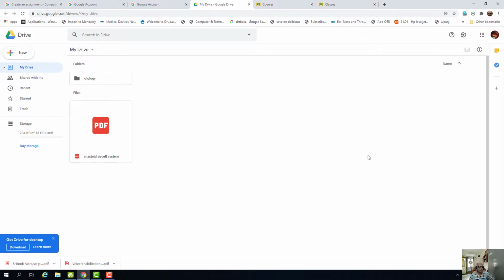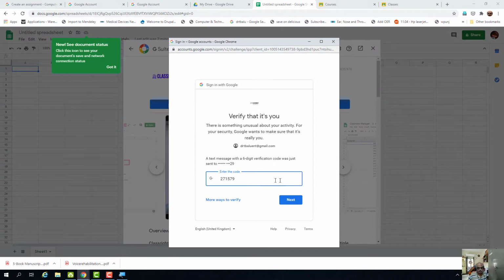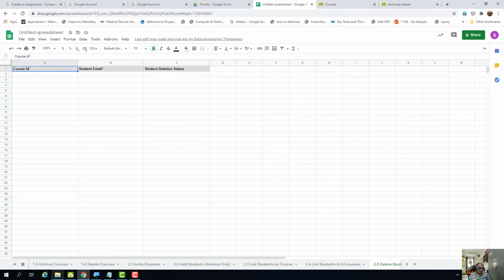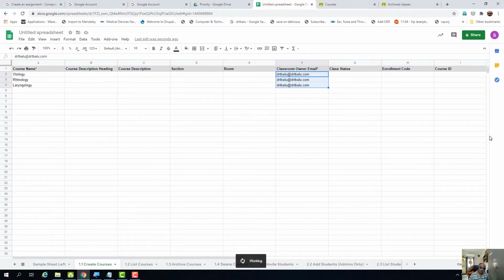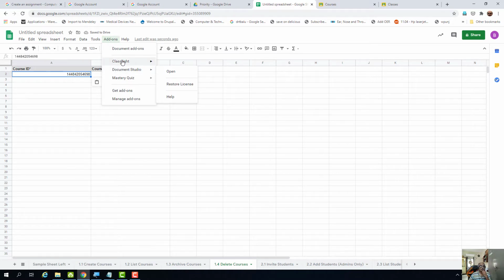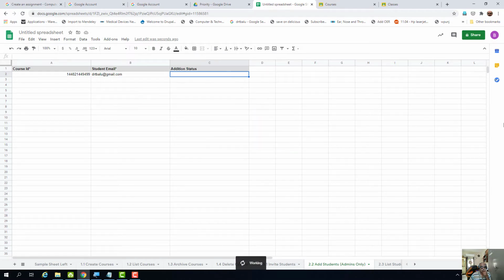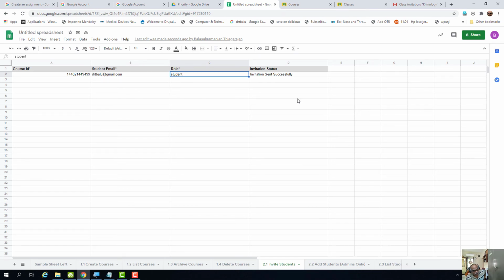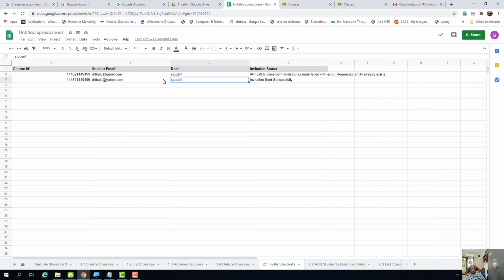Classright add on using it to create multiple classes and add sending multiple student invites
This video clipping demonstrates the use of Classright a valuable add on to automate google classroom